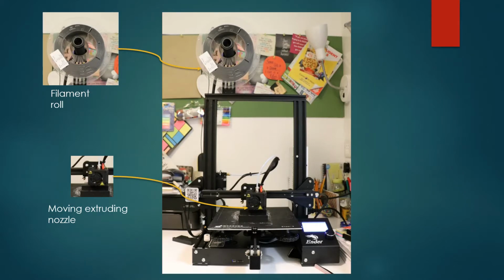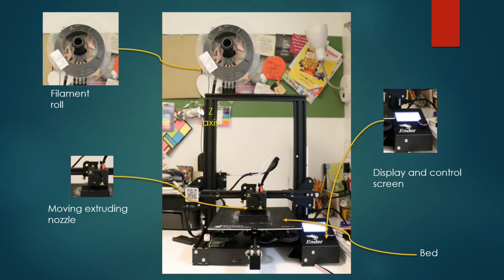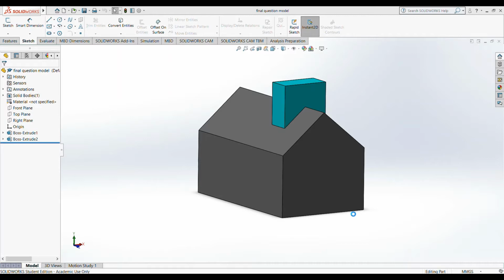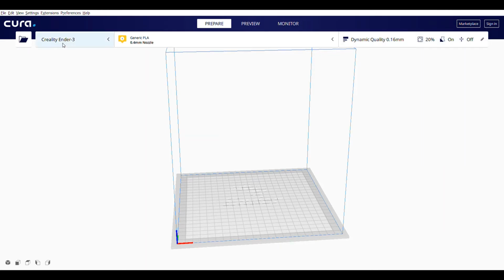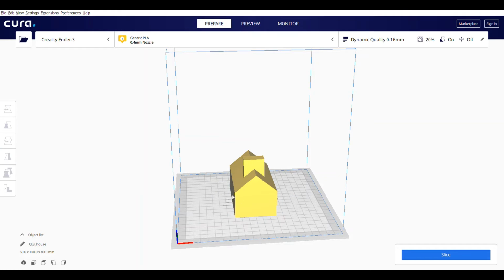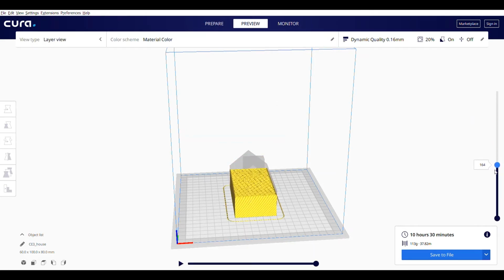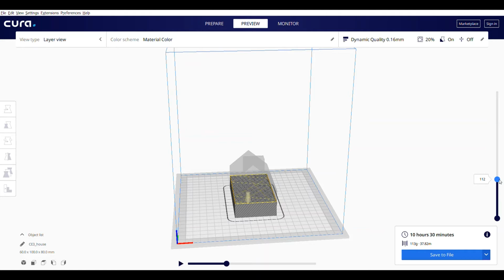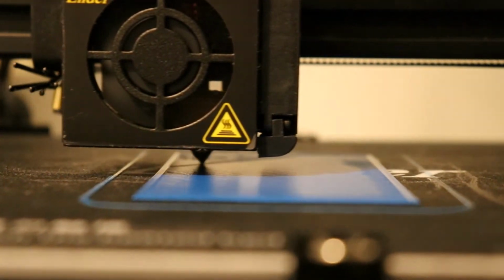PN4045 3D printer video